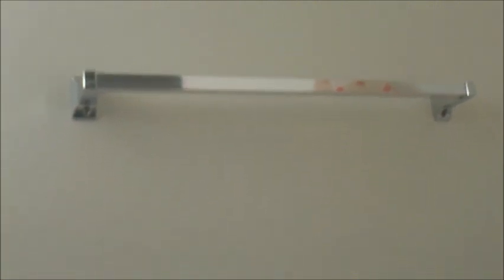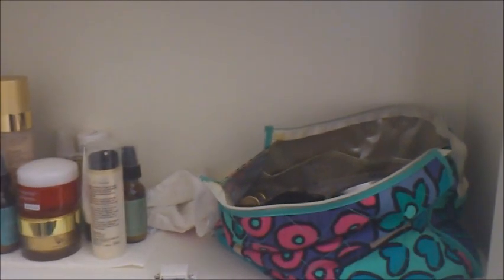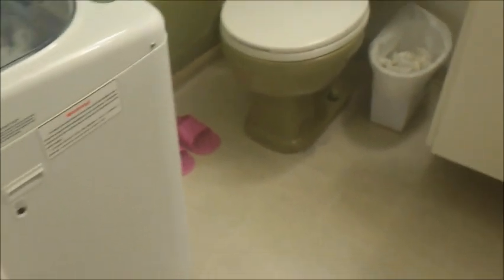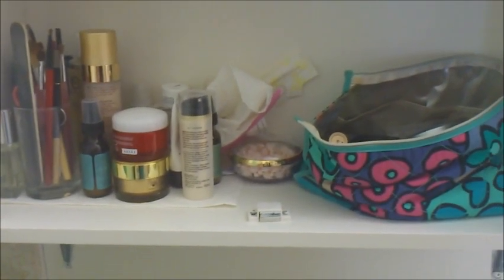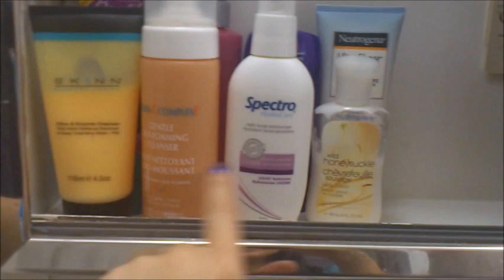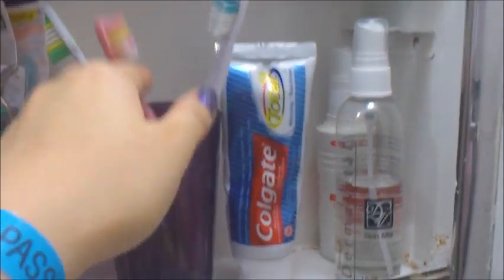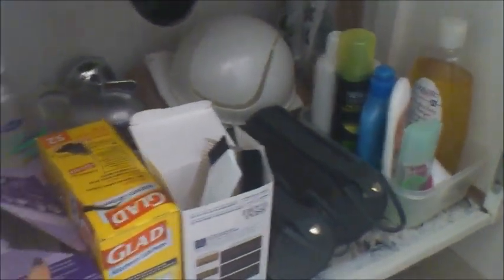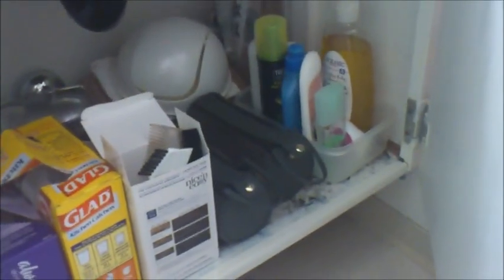Bathroom Tour: Tips for Organizing Small Bathrooms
OPEN ME!!

My bathroom was a mess so I thought it would be perfect to do an overhaul of organizing and cleaning it. I'm so happy with how much more space there is in the bathroom and how it looks bigger. Come join me if you have a small (or not) bathroom :)

xoxo
GLOSSette